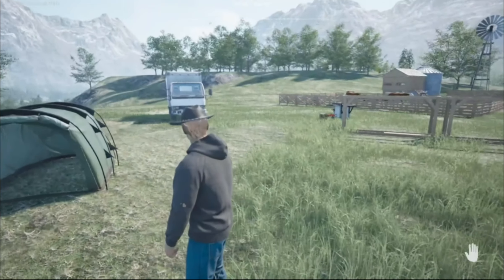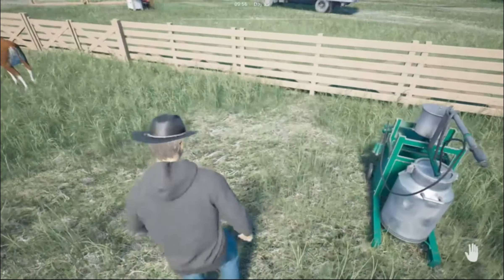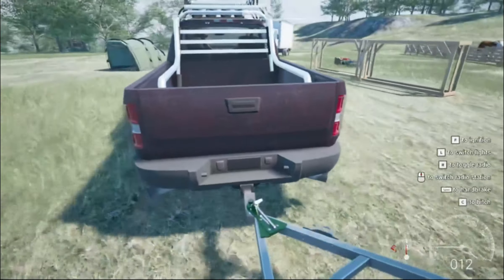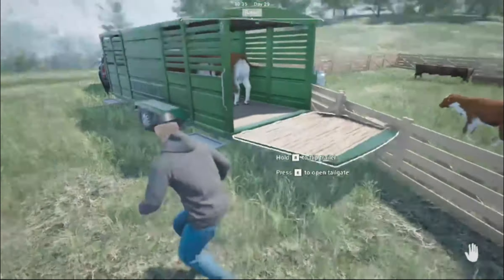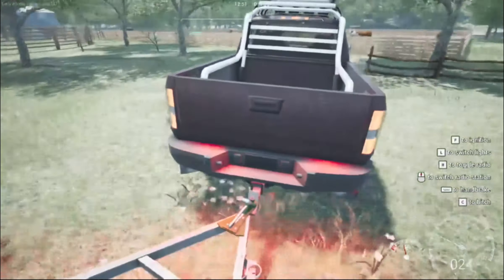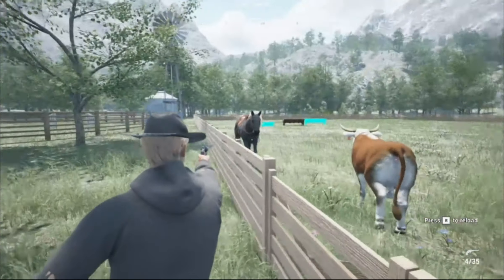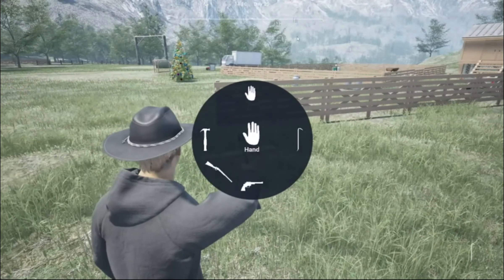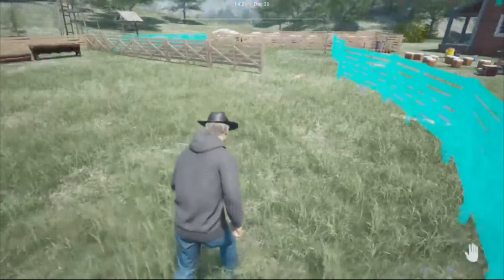Ranch Simulator - GOATS?!!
Today we are out here farming on our own server!!